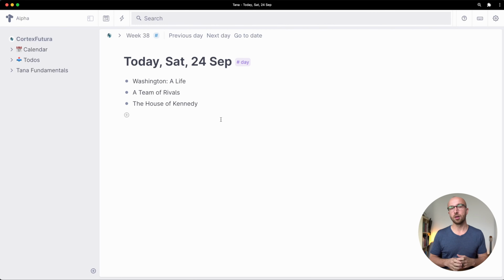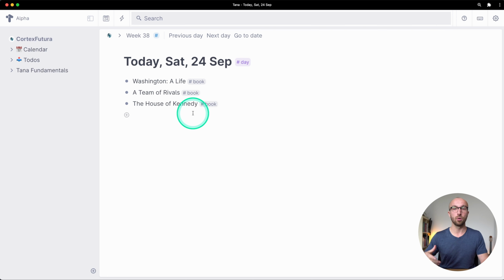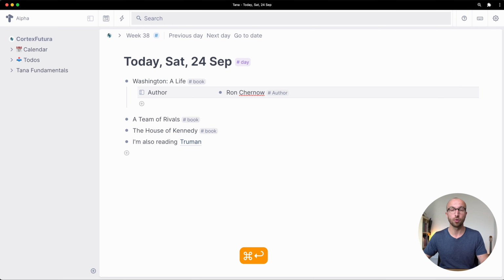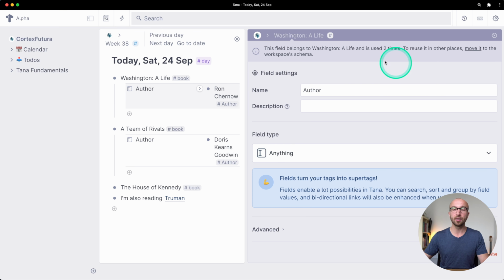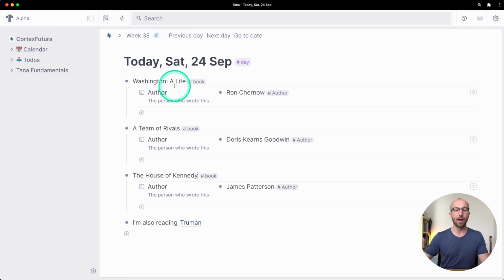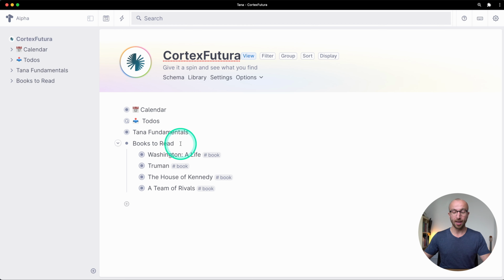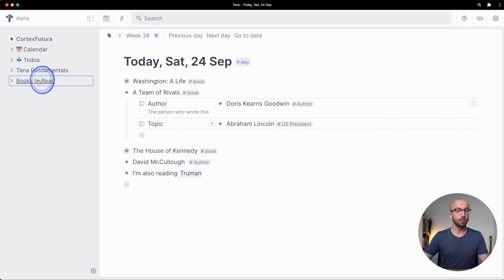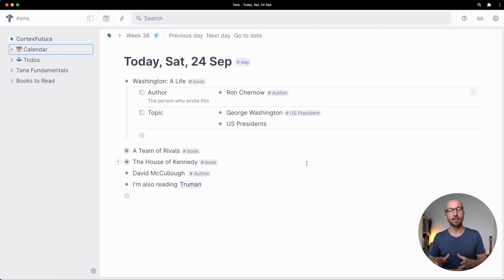Tana Fundamentals 03 – Data about Nodes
One of the things that set Tana apart is the ability to attach data about a node directly to it.
In this lesson you'll learn about is-a and has-a – something that will immediately unlock powerful workflows.

🧠 TANARIAN BRAIN (Complete Second Brain in Tana WITH AI FEATURES)